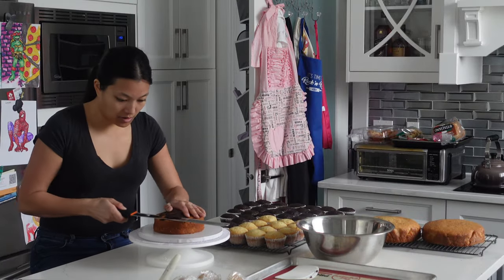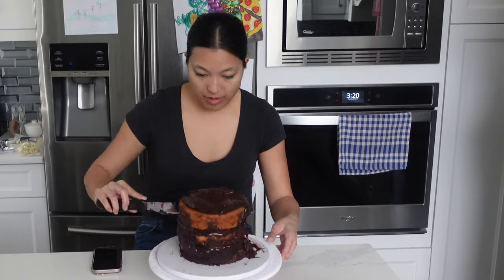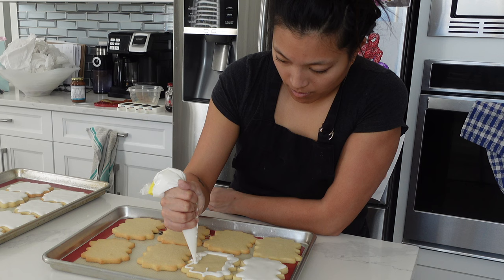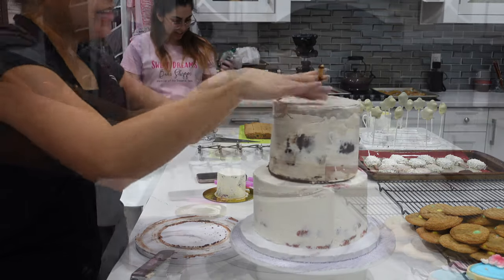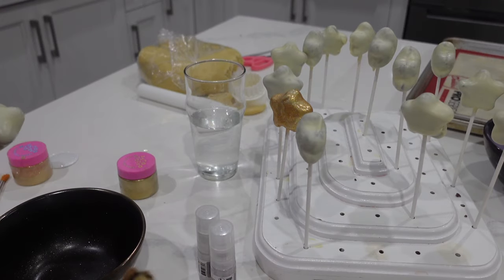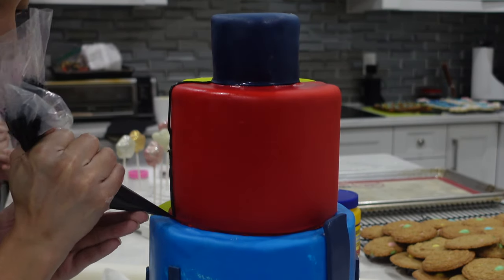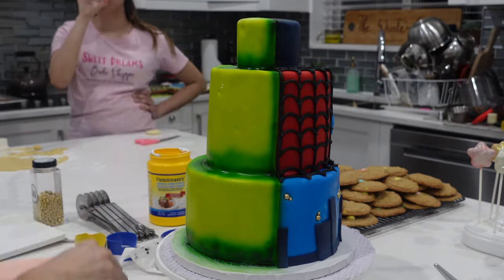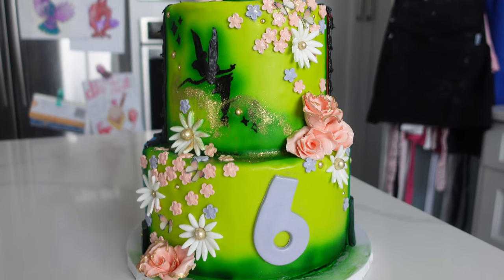Making 1 Cake with 2 Designs for My Niece and Nephew | Home Baking Vlog (It was a VERY Busy Weekend)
I know this trend isn't new, but I finally decided to try out the two sided cake trend with this three tiered cake for my niece and nephew's joint birthday. Not only did I make this cake, but I also made a bunch of custom sugar cookies, cupcakes and Easter treats on the same weekend!